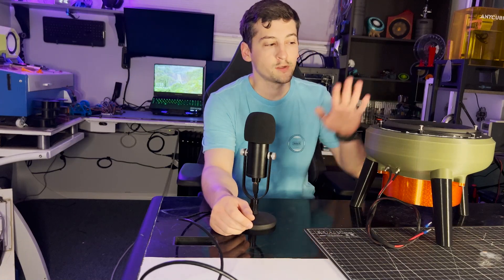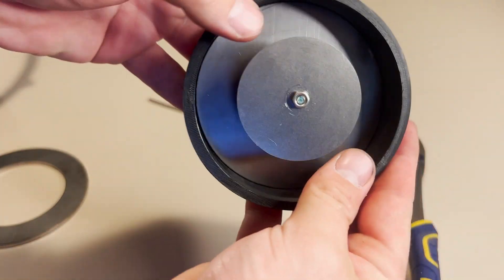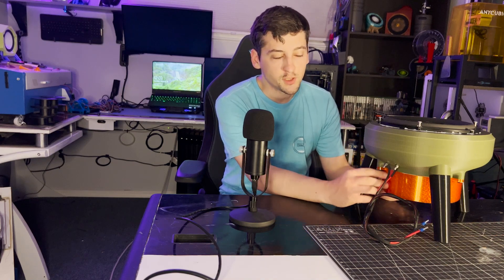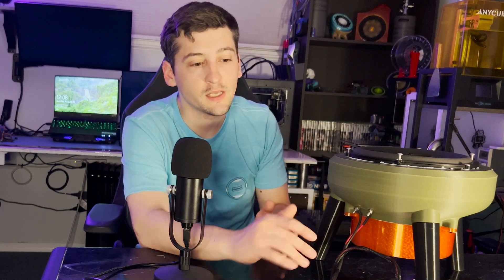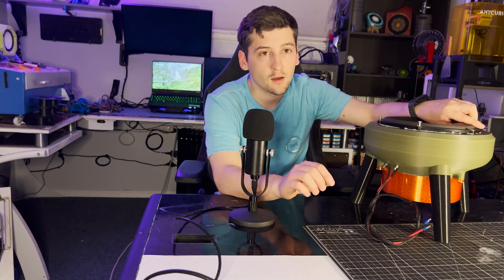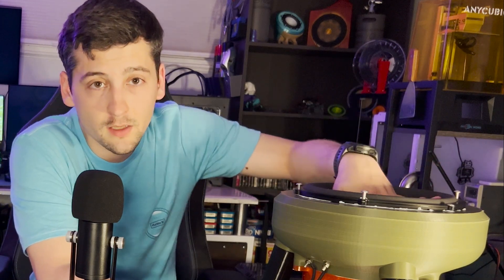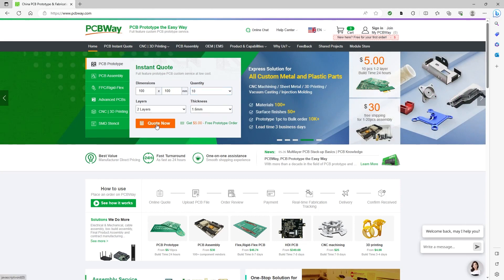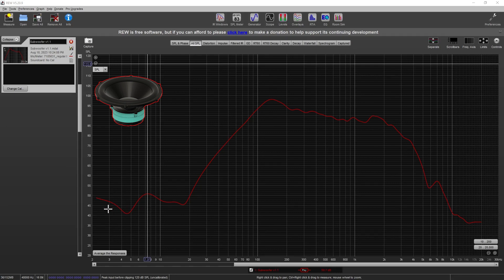Fully 3D Printed Subwoofer V1.1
PCBWAY is a leading provider of custom prototype services, offering a comprehensive range of solutions, including CNC, 3D printing, and flexible and rigid PCB manufacturing, catering to businesses, startups, and entrepreneurs.

Description:
Welcome to the world of deep sound exploration with the first version of the Fully 3D Printed Subwoofer! In this exciting project, we dive into the journey of creating a 3D-printed subwoofer that sets the stage for future advancements in my audio innovation.

While this initial version of our subwoofer series comes with its share of challenges, it offers a solid foundation for what's to come. The journey of sound perfection begins here, and I am thrilled to share it with you.

Key Features:
Crafted with innovation in mind, this subwoofer is entirely 3D printed (excluding motor and coil components), bringing together thermoplastics, an array of neo magnets, and meticulously wound 30 AWG wire.

Performance Notes:
Subwoofer v1.1 performs with an intriguing blend of strengths and areas for growth. While the low-end frequencies may still need to be fully realized, it showcases decent performance for its stage of development. Comprehensive sound test results can be found in the video, allowing you to experience its audio capabilities firsthand.

Stay Tuned:
I am excited to share my journey toward achieving the perfect balance of bass and brilliance.

Get ready to embark on a journey of audio discovery with the Fully 3D Printed Subwoofer v1.1. Let's redefine what's possible in sound, one print at a time.

Files:
Link to them here:

Chapters:
0:00 Intro Subwoofer v1
0:23 Failure 1
0:34 Fixes to V1.0
1:00 Suspension Changes
1:34 Motor Design
1:58 Enclosure Design
3:20 Voice Coil
3:39 Modular
4:17 Coming Up: Play Test
5:05 Play Test - Light Bass Music
5:57 Play Test - Rock/Piano Music
6:50 Play Test - Heavy Bass Music
7:38 Death #2-RIP
8:58 Sponsor-PCBWAY
9:33 DATS V3
10:43 REW - Subwoofer
12:16 REW - Subwoofer & V13
13:02 Closing Statements-Future Plans
14:54 Outro

Music from Uppbeat (free for Creators!)